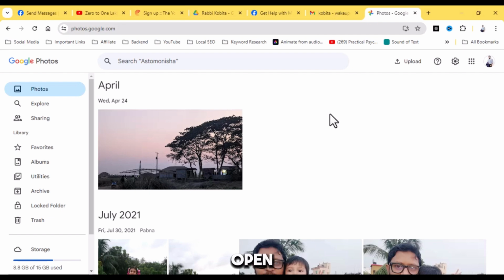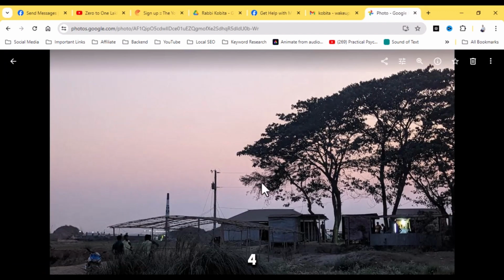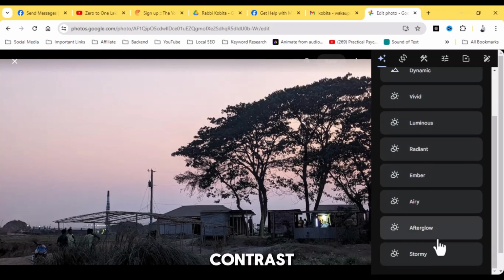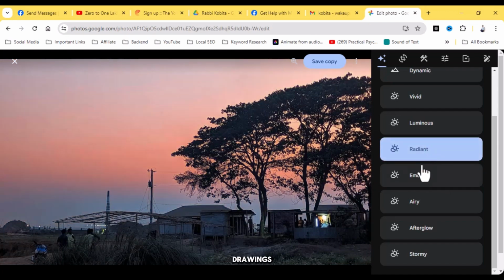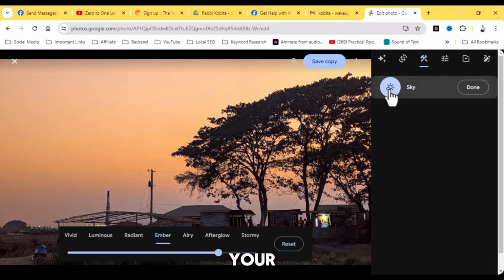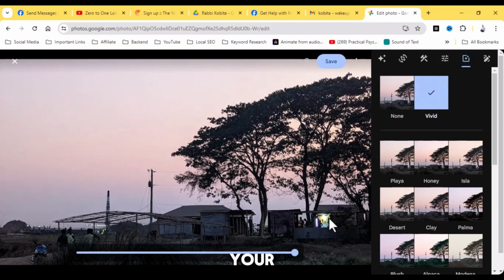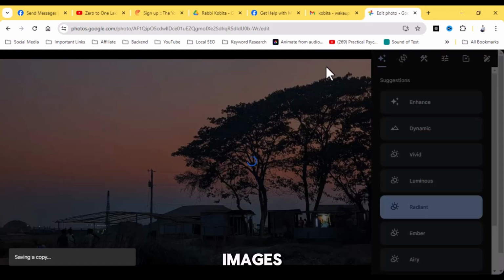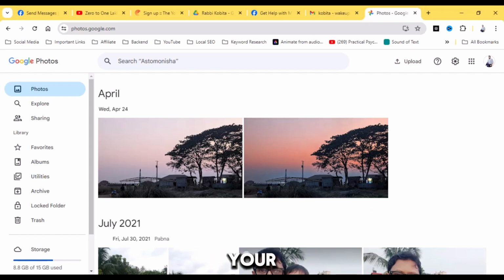How to Get Google Photo Editor on Your Computer: Easy Steps!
Want to use Google Photo Editor on your computer? In this video, we’ll show you how to access and utilize Google Photos’ editing features right from your desktop! Whether you’re looking to enhance your photos or create stunning edits, we’ve got you covered. Watch until the end for some pro tips on maximizing your editing experience!

topics discussed in this video:
Google Photos,
Photo Editing,
Google Photo Editor,
Digital Photography,
Photo Editing Tutorial,
Computer Tips,
Online Photo Editor,
Photography Tips,
Google Drive,